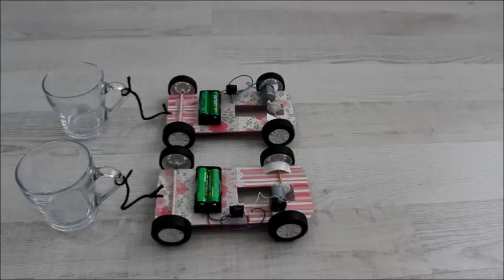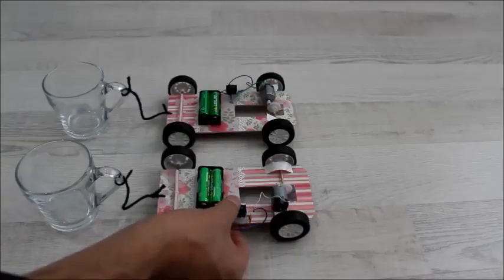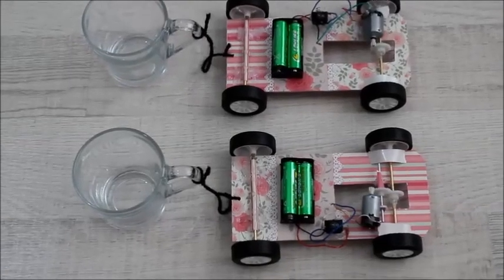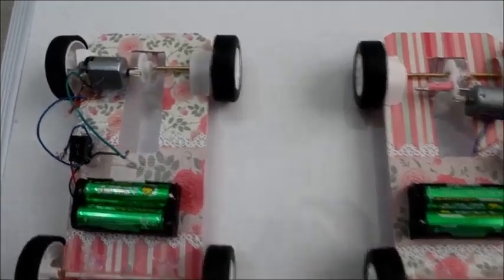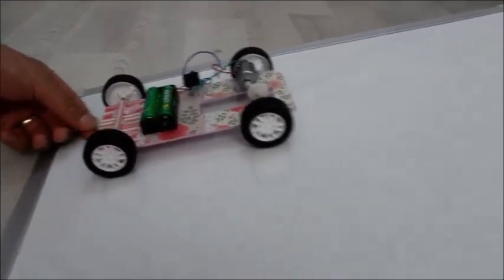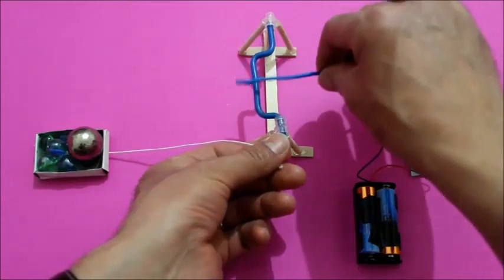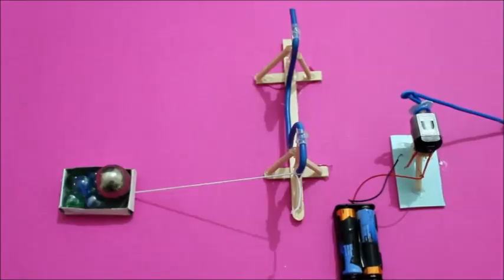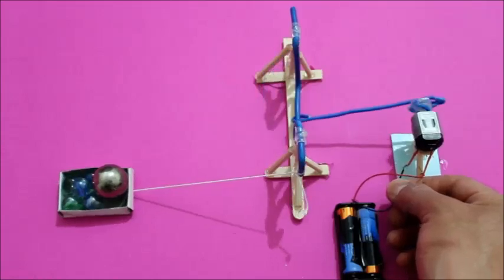Horse power and Torque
Torque and horsepower are compared in this video